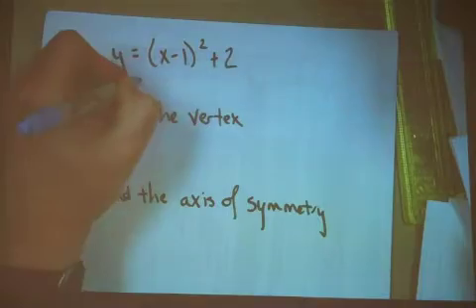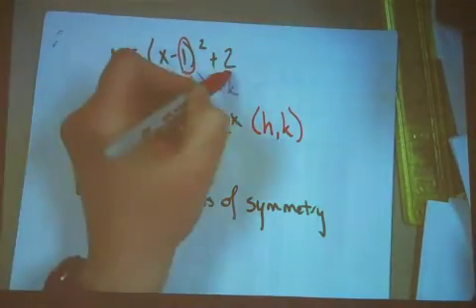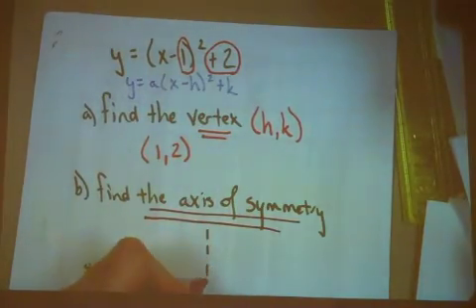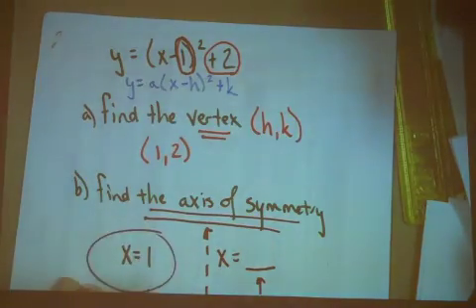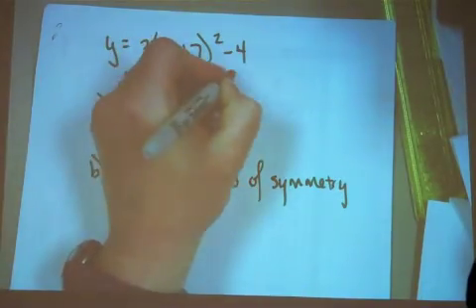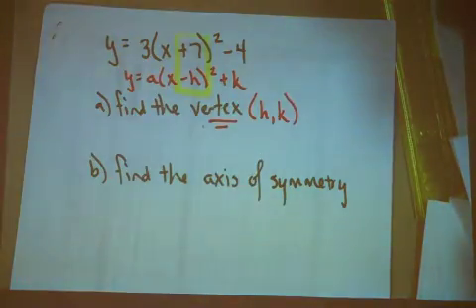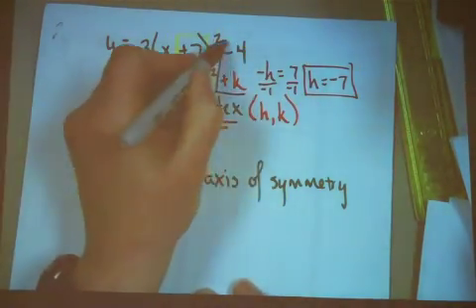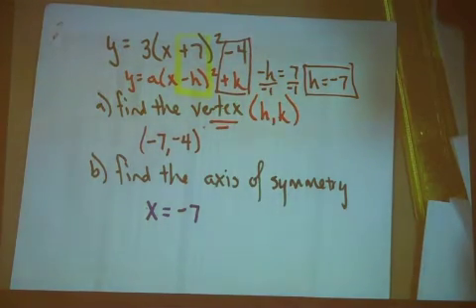Parabolas-Find Vertex & Axis of Symetry.m4v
How to find the vertex and axis of symmetry of a parabola when written in vertex form.